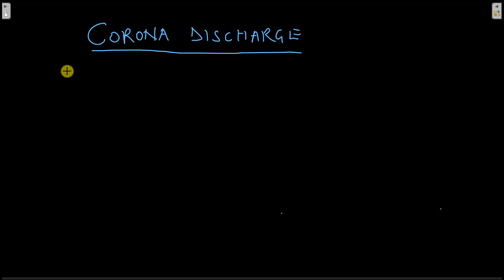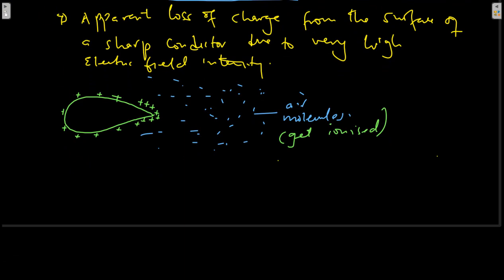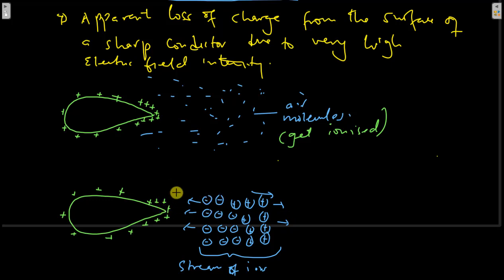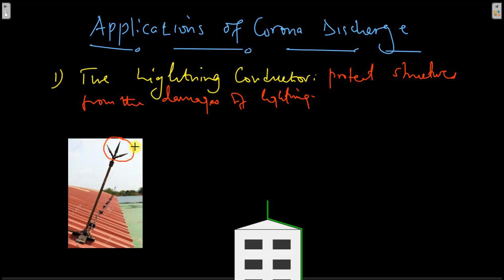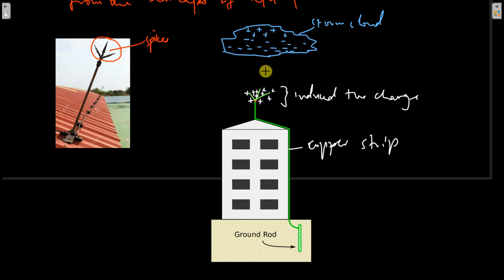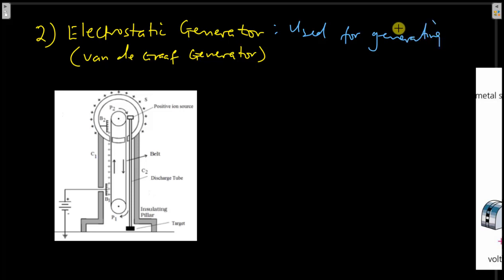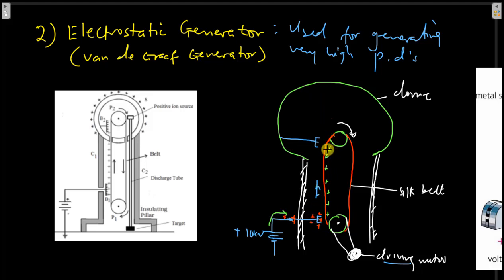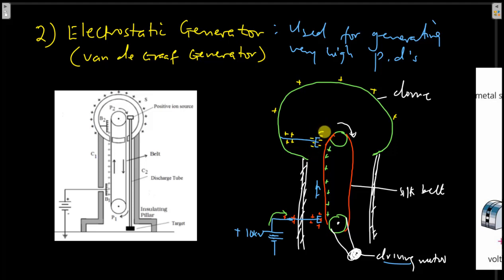Corona Discharge, lightning conductor, electrostatic Van de graaff generator | A-LEVEL PHYSICS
In this video, you will learn the concept of corona discharge or action at points and some its applications such as the lightning conductor and the van de graaff generator